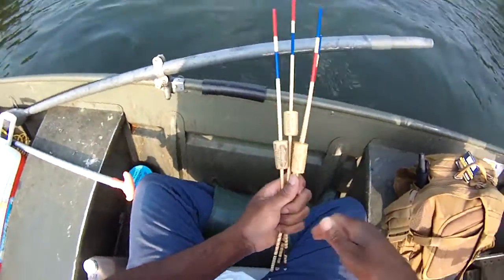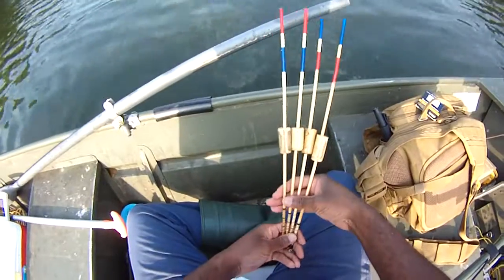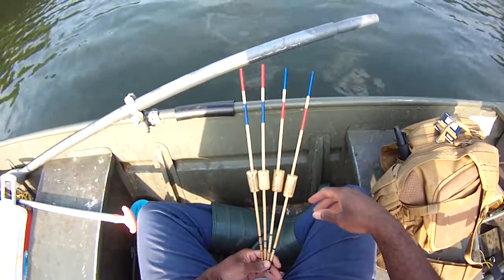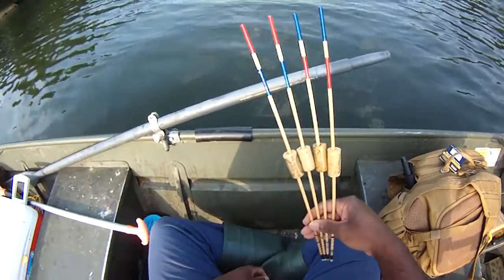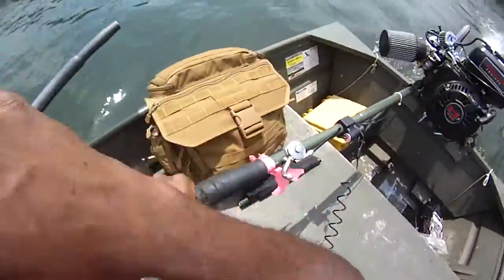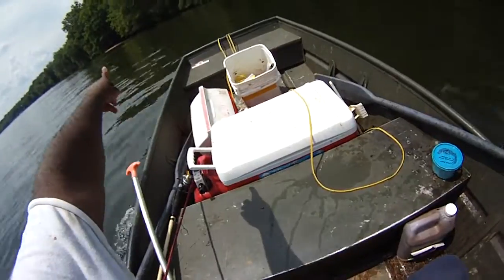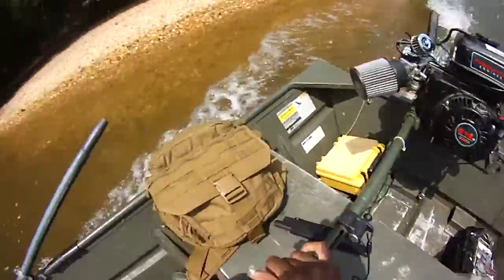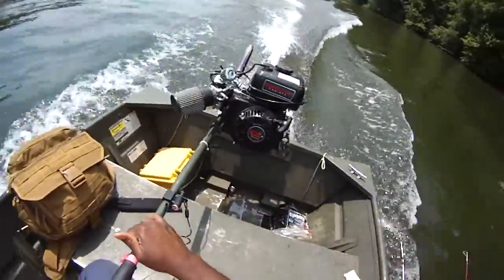Channel Catfish Floats Patriotic Colors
Here's a set of floats I painted in patriotic colors for Memorial Day and Independence Day.